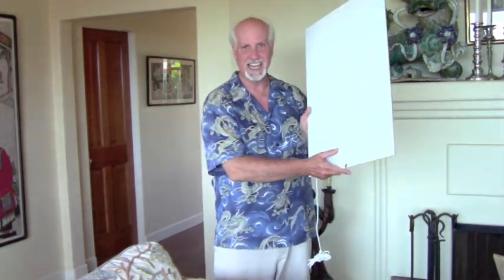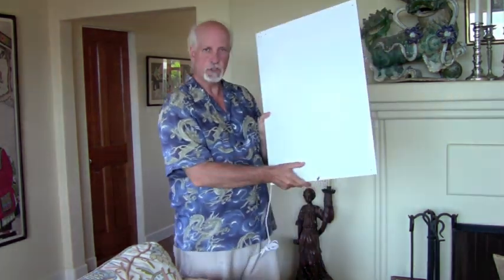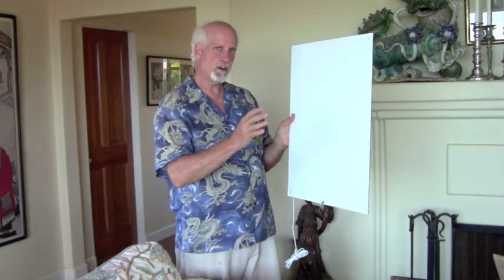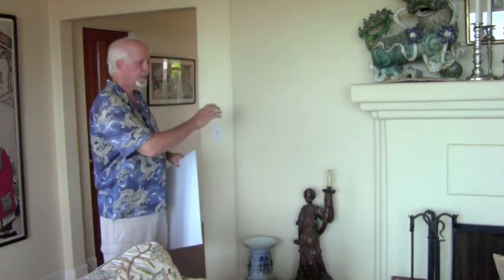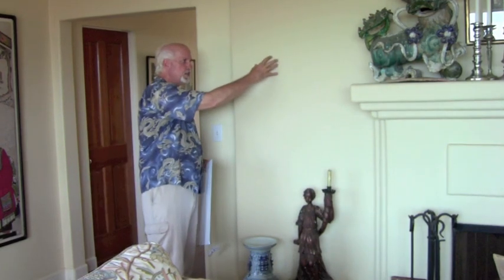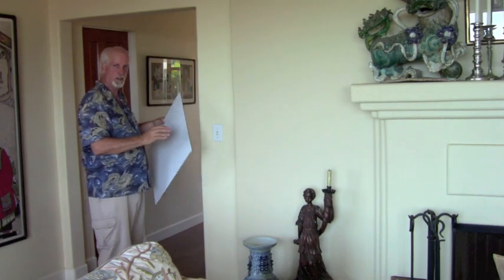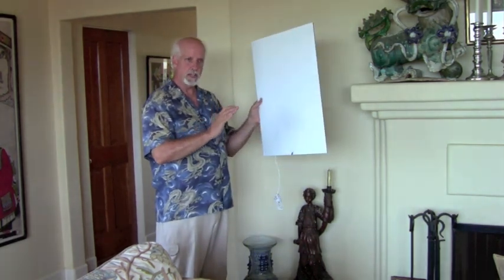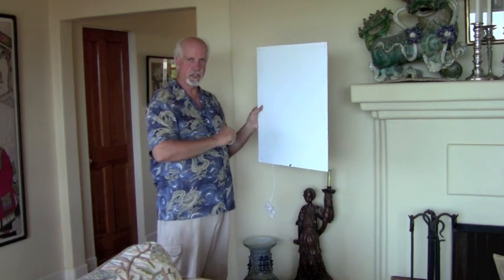Smart Meter Shield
An introduction to the Smart Meter Shield™ which was designed to decrease the radiation going into your home from the utility company's smart meters which are being installed everywhere. Yes, the utility company can still get their readings.